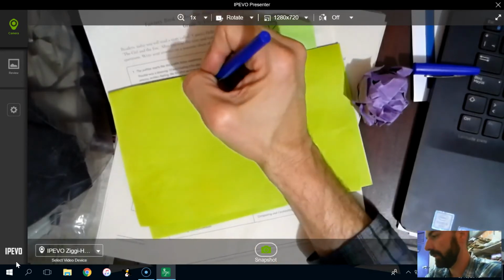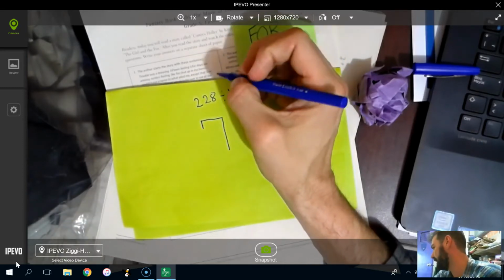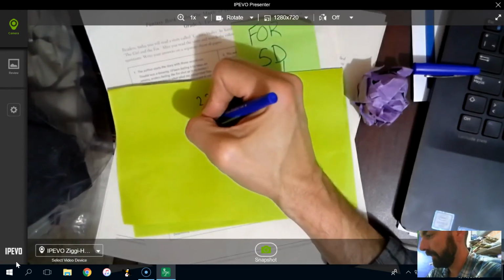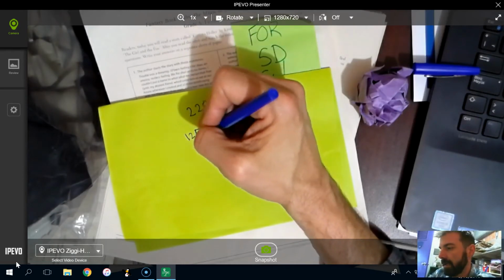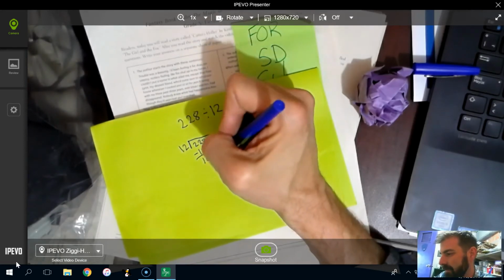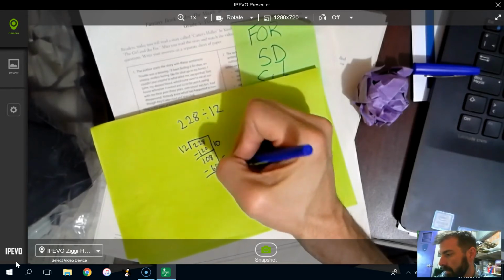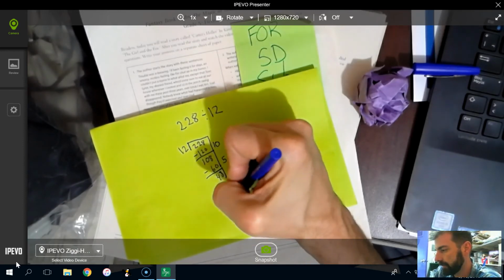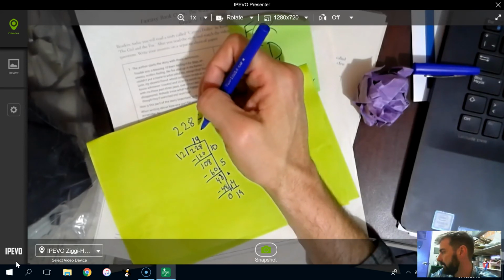The Big 7